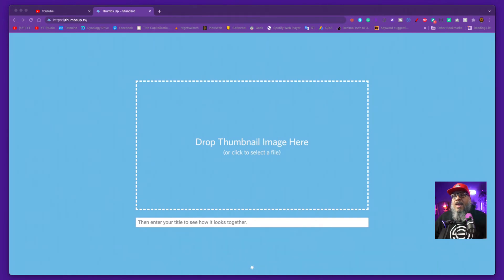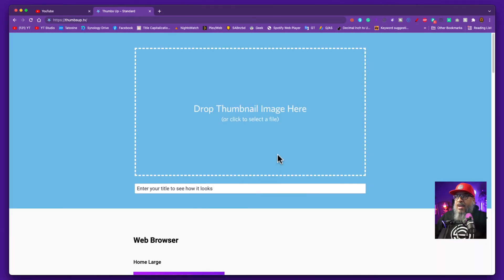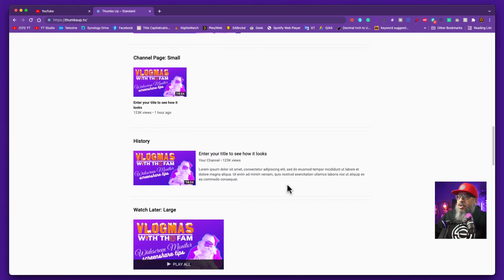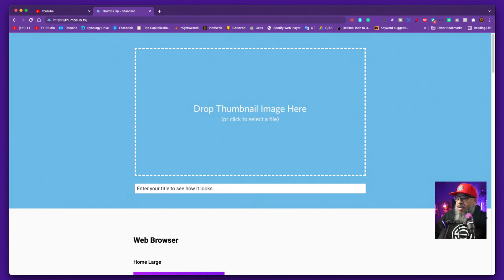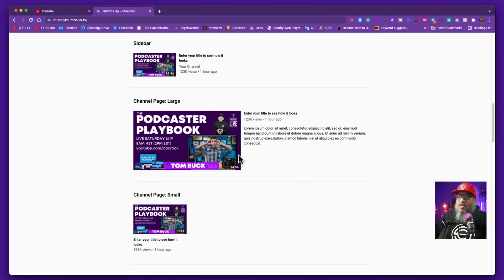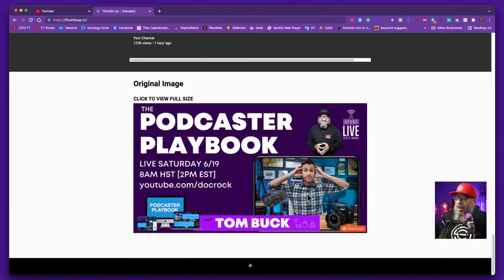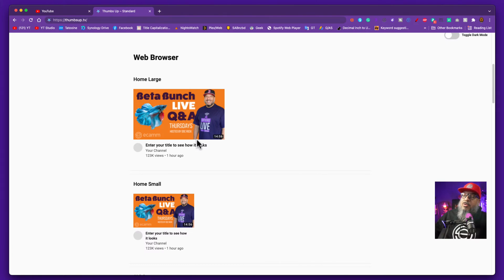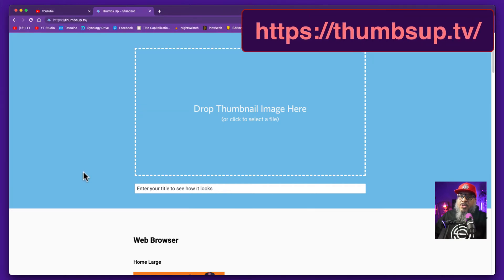Amazing Thumbnail Checking Utility for Content Creators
Showing off an amazing Thumbnail tester for Yt and other Onlive Video Platforms

🛒 Synology 8 bay NAS DS1821+
🛒 Synology 6 bay NAS DS1621+
🛒 Synology 4 BAY NAS DS920+
🛒 Synology 2 BAY NAS DS720+
🛒 Synology 10GbE Card
🛒 Segate EXOS Drives
🛒 Wester Digital Ultrastar Drives
🛒 Crucial 16GB Single DDR4

The LGL Community:
🟣 👉🏽 Join the DRPPSQUAD, the membership site for those serious about growing on YouTube and expanding their Live Stream reach: 👉🏽

🔴 TubeBuddy is what you need to GROW your channel 🔴

This is greatly appreciated, but not necessary.

(Discount will show on the last screen of checkout)